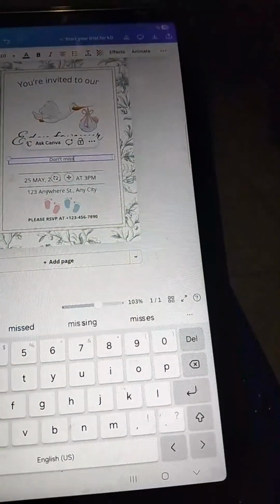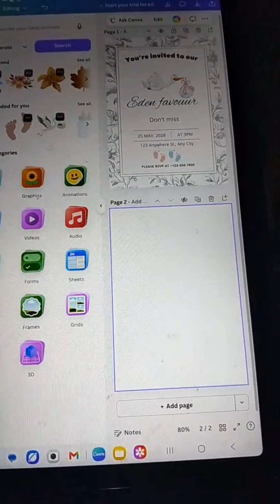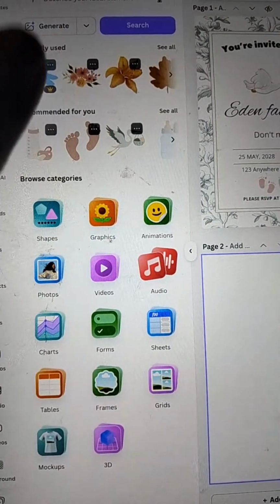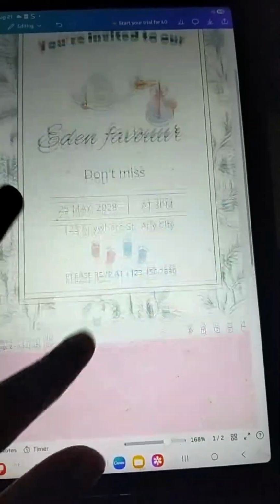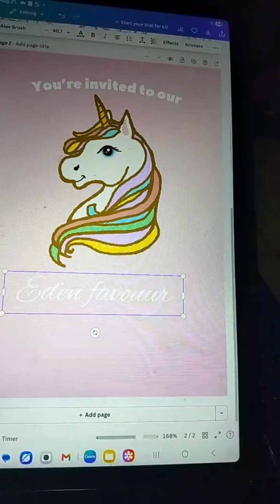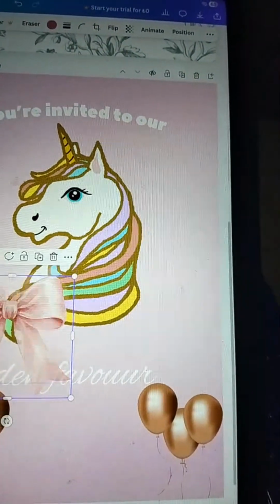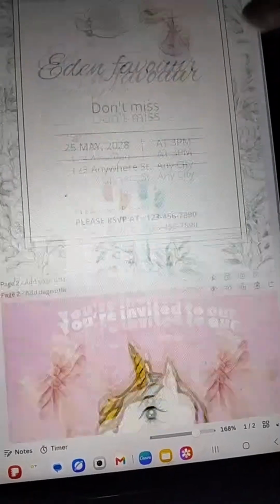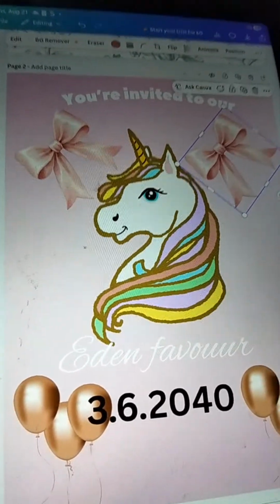Earn With Gloria is live!